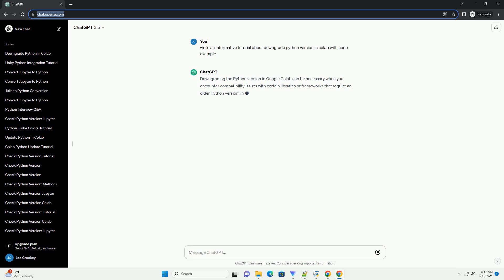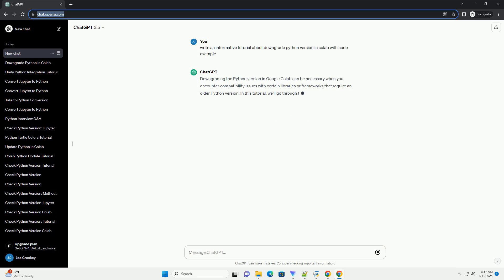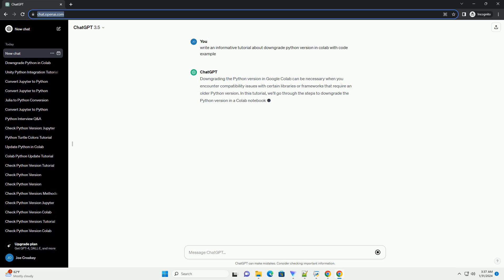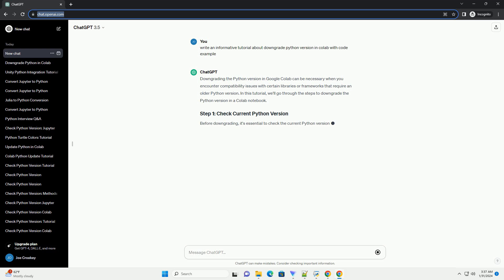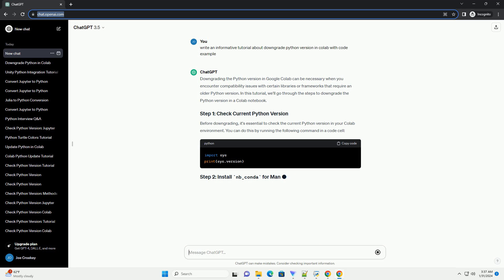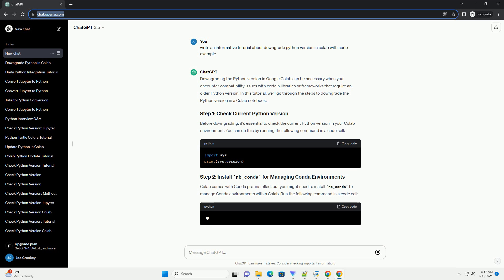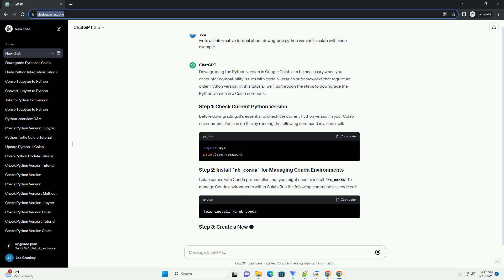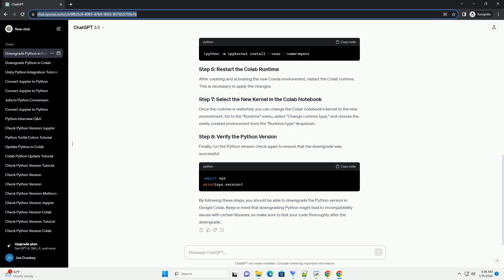downgrade python version in colab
Downgrading the Python version in Google Colab can be necessary when you encounter compatibility issues with certain libraries or frameworks that require an older Python version. In this tutorial, we'll go through the steps to downgrade the Python version in a Colab notebook.
Before downgrading, it's essential to check the current Python version in your Colab environment. You can do this by running the following command in a code cell:
Colab comes with Conda pre-installed, but you might need to install nb_conda to manage Conda environments within Colab. Run the following command in a code cell:
Create a new Conda environment with the desired Python version. For example, to downgrade to Python 3.7, run the following commands:
Activate the newly created Conda environment:
To make this environment available as a kernel in Jupyter (which Colab uses), install the IPython kernel:
After creating and activating the new Conda environment, restart the Colab runtime. This is necessary to apply the changes.
Once the runtime is restarted, you can change the Colab notebook's kernel to the new environment. Go to the "Runtime" menu, select "Change runtime type," and choose the newly created environment from the "Runtime type" dropdown.
Finally, run the Python version check again to ensure that the downgrade was successful:
By following these steps, you should be able to downgrade the Python version in Google Colab. Keep in mind that downgrading Python might lead to incompatibility issues with certain libraries, so make sure to test your code thoroughly after the downgrade.
ChatGPT